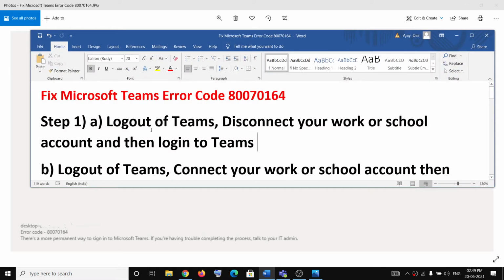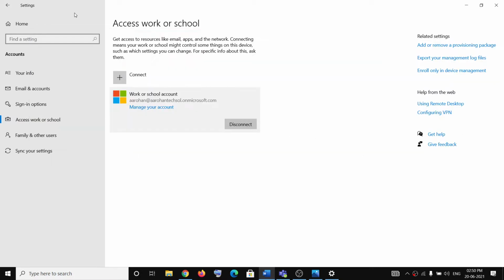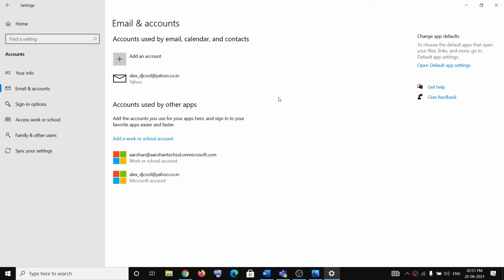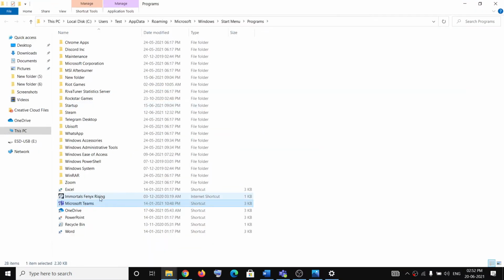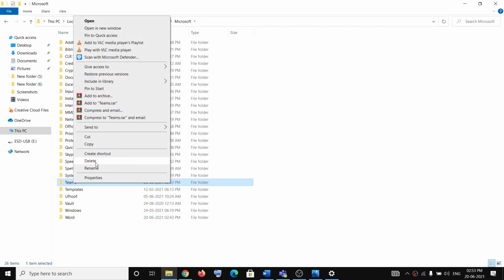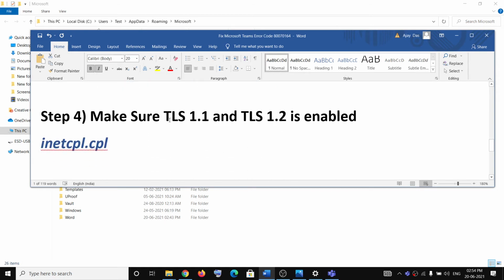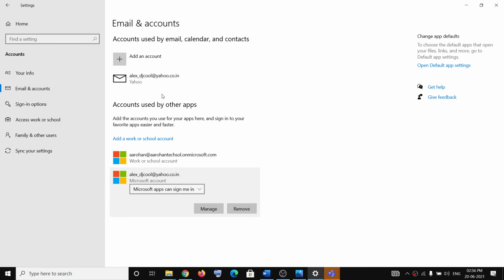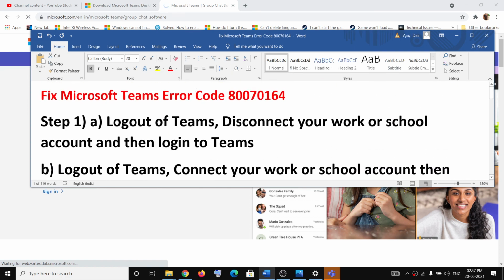Fix Microsoft Teams Error Code 80070164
How to Fix Microsoft Teams Error We're Sorry We've Run Into An Issue Error Code 80070164
Step 1) a) Logout of Teams, Disconnect your work or school account and then login to Teams
b) Logout of Teams, Connect your work or school account then login to Teams
c) Logout of Teams, Disconnect and reconnect your Work or school account and then login to Teams
d) If you have old work or school account disconnect it
Step 2) Run MS Teams in Windows 8 compatibility mode
Step 3) Delete MS Teams cache files
Close Teams
C:\Users\Test\AppData\Roaming\Microsoft
%appdata%\Microsoft
Delete the Teams Folder
Step 4) Make Sure TLS 1.1 and TLS 1.2 is enabled
inetcpl.cpl
Step 5) Uninstall and reinstall MS Teams